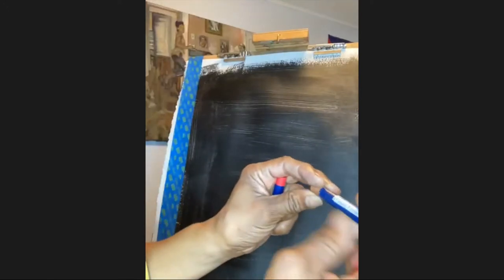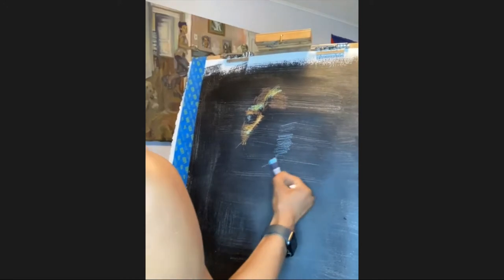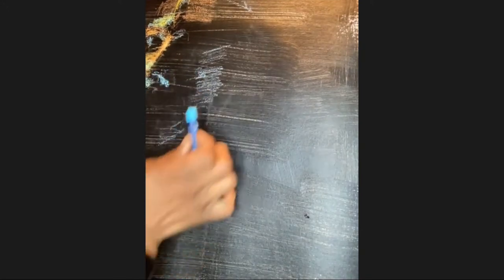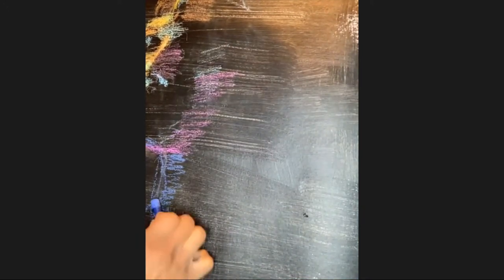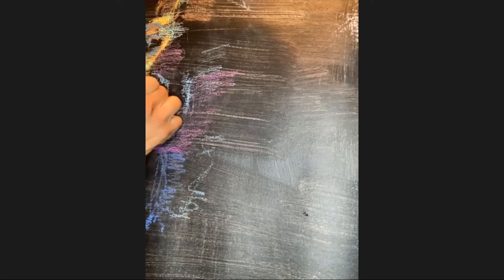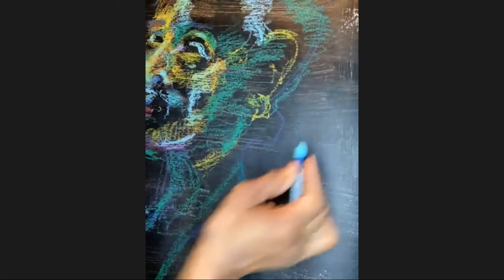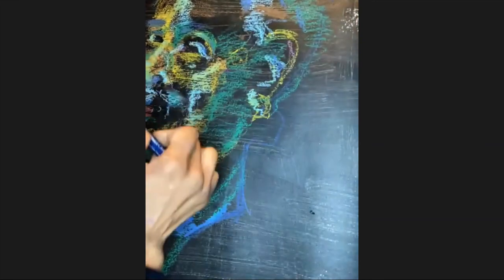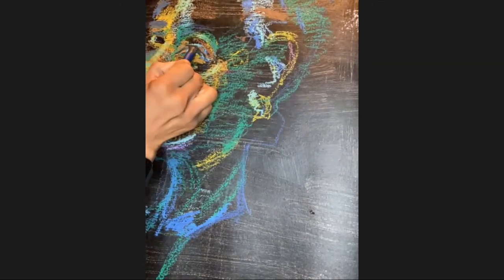Drawing the Self Portrait with Inga Kimberly Brown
Demo for Drawing the Self-Portrait using oil pastels with Inga Kimberly Brown